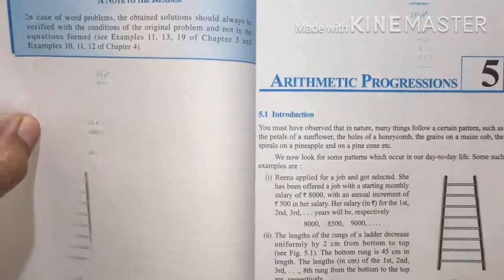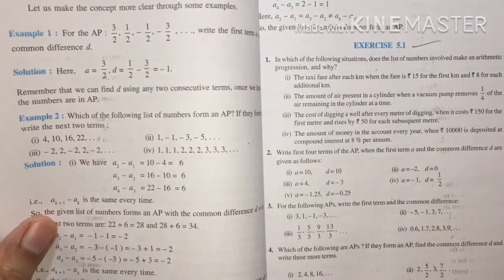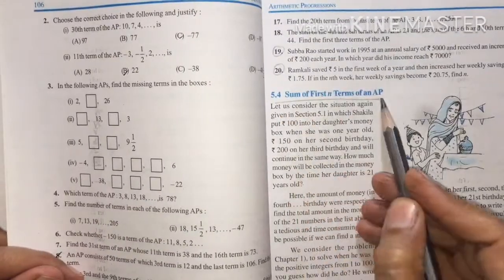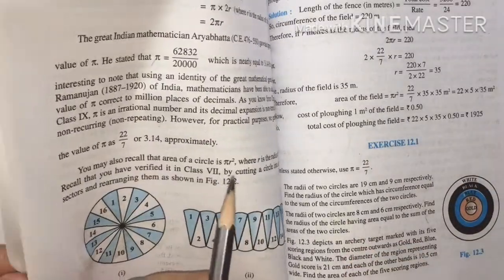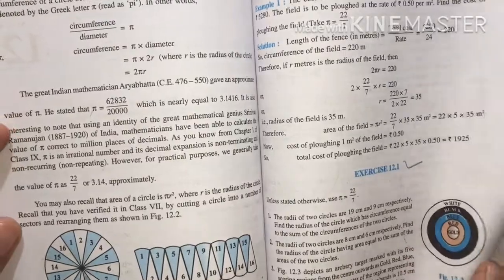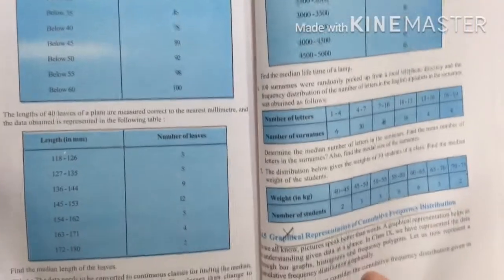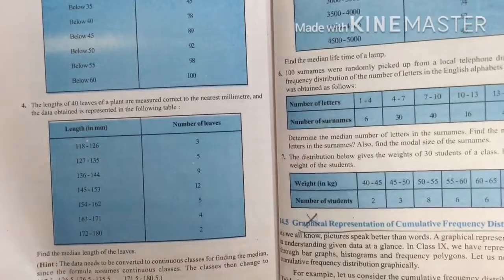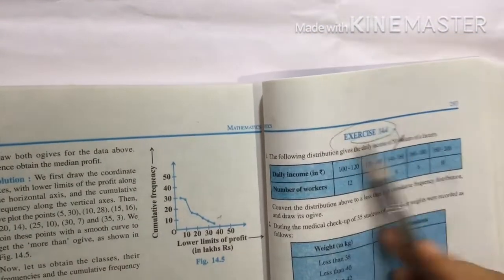Reduced ( Deleted ) Maths syllabus Class- 10 ( CBSE ) for session 2020-21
In this video I m trying to tell reduced maths syllabus for session 2020-21 by CBSE.